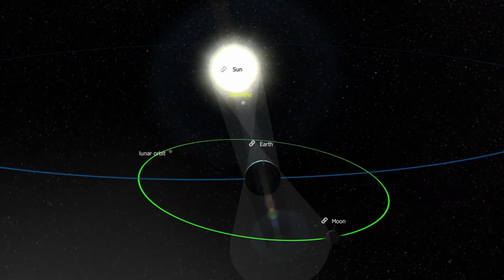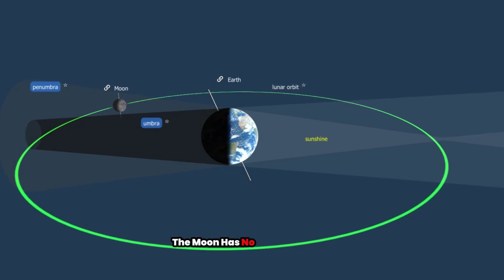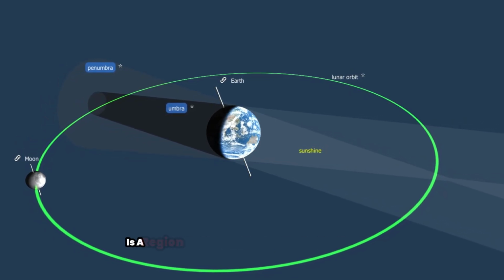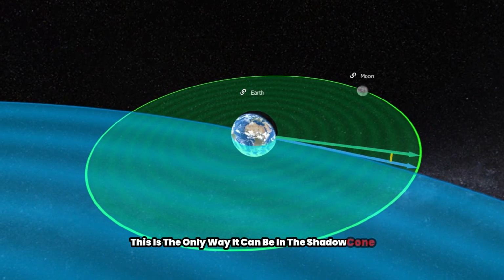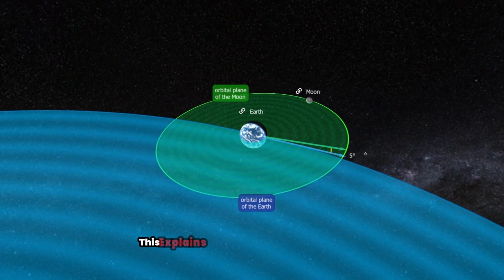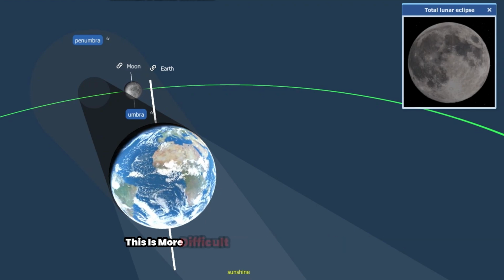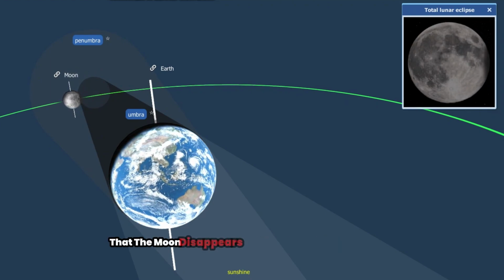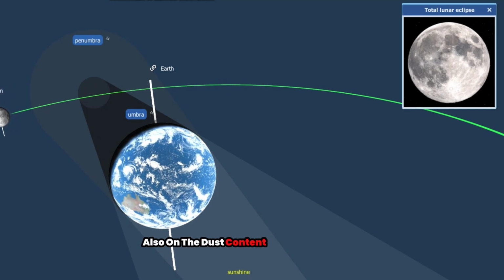NASA Lunar Eclipse EXPLAINED | Solar Eclipse Video | Difference Of Solar Eclipse and Lunar eclipse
Ever wondered how a Lunar Eclipse happens? 🌑✨ Watch as we break down this breathtaking celestial event in stunning 3D animation! Learn why the Moon turns red, what causes an eclipse, and when the next one will occur. 🌍🌕🔭